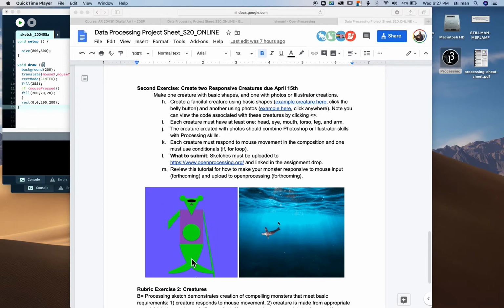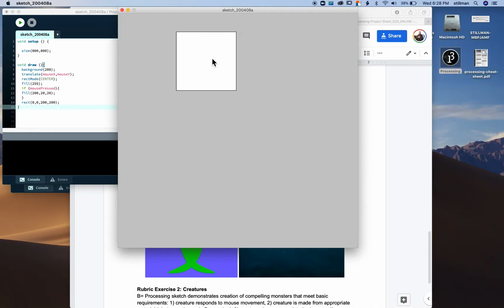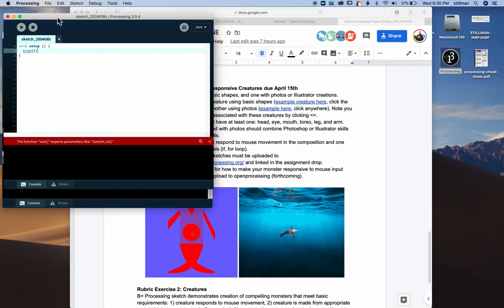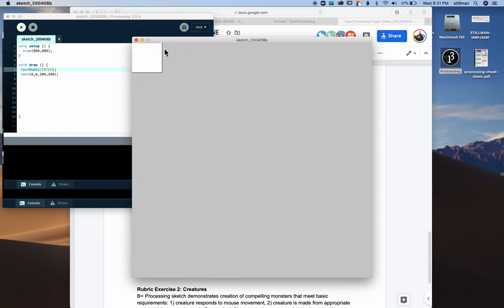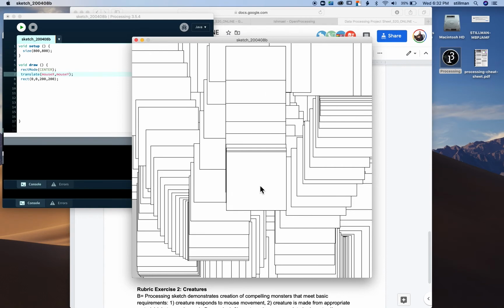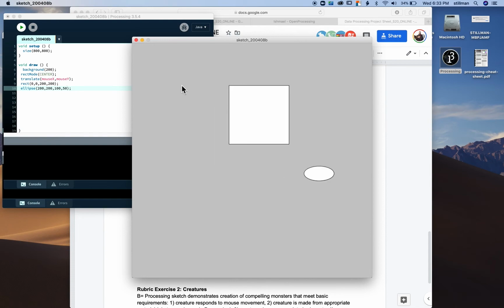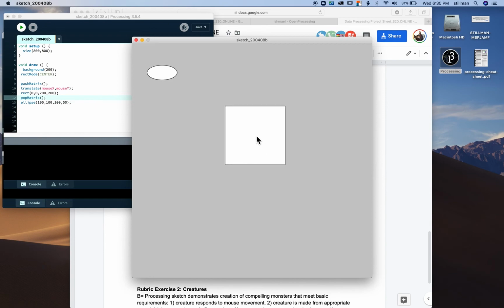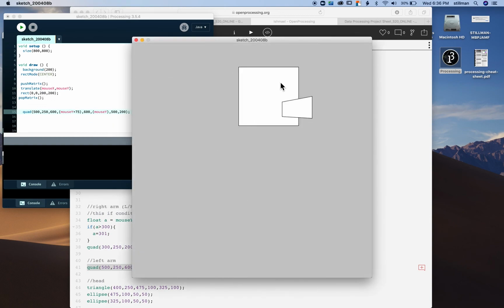PROCESSING: mouseX and Y tutorial 1080